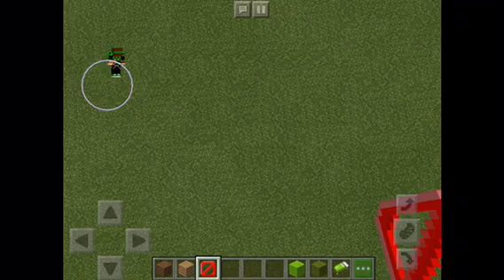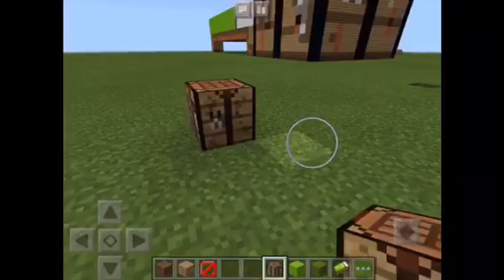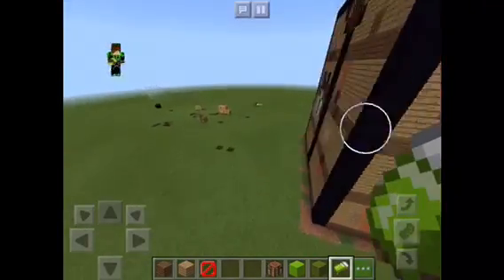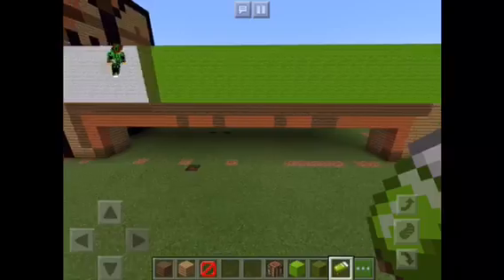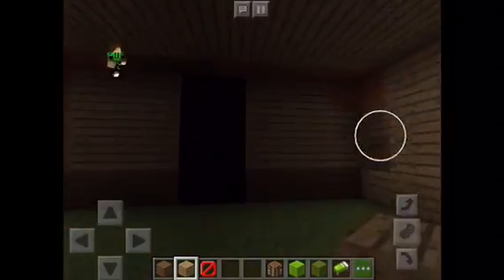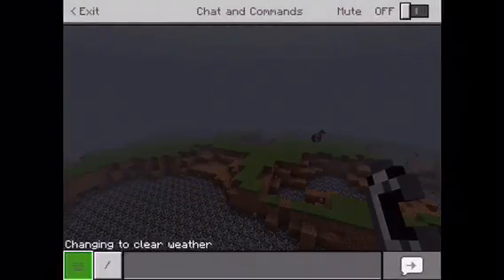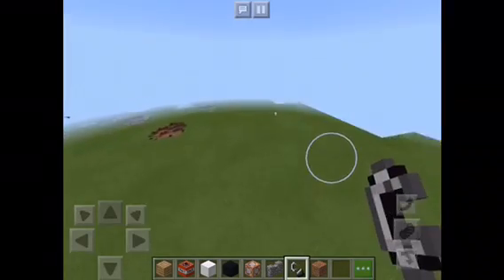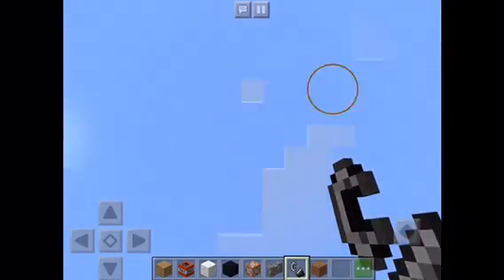Three Giant Things